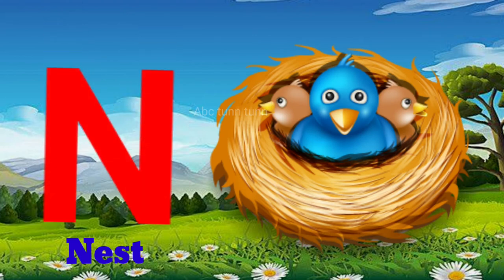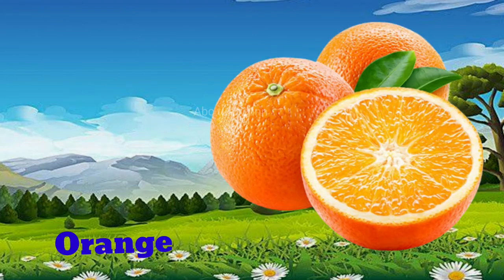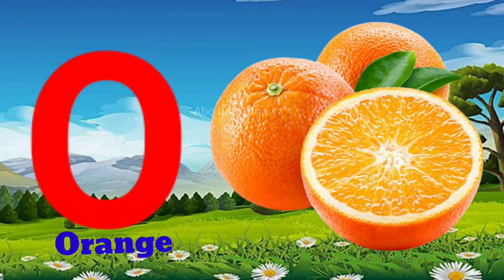a for Apple b for ball c for cat d for dog//phonics song abc//abcd Alphabet song // Abc-tunn-tunn,